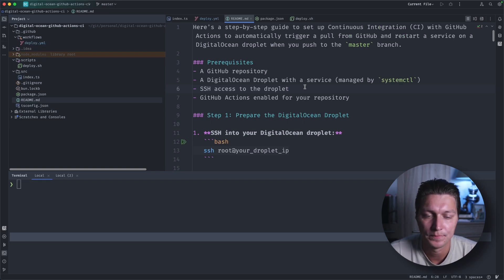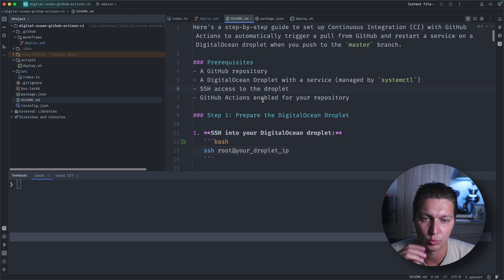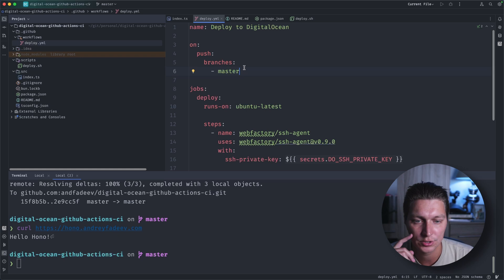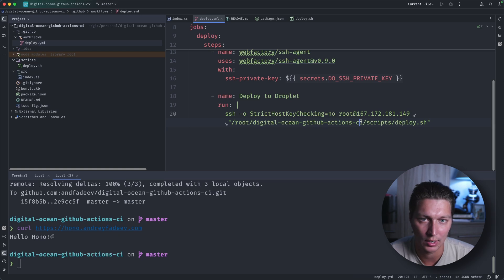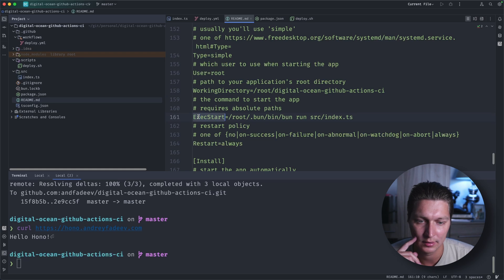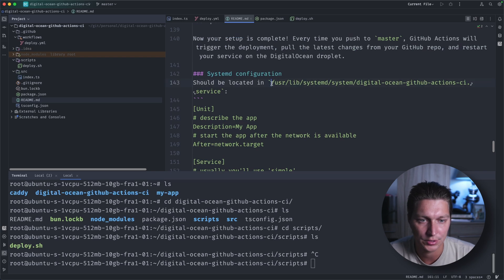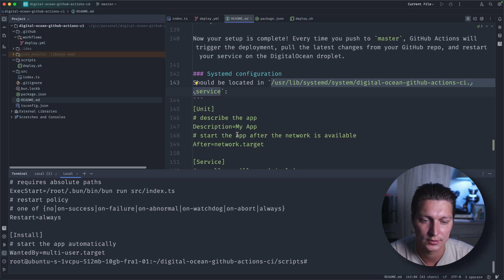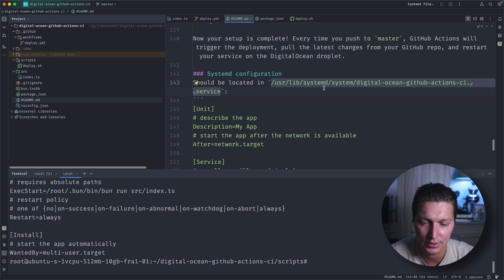How to deploy to DigitalOcean with GitHub Actions